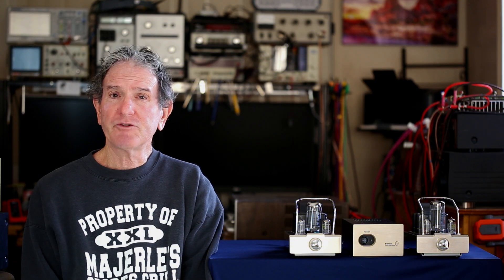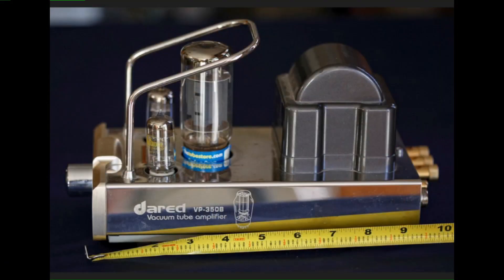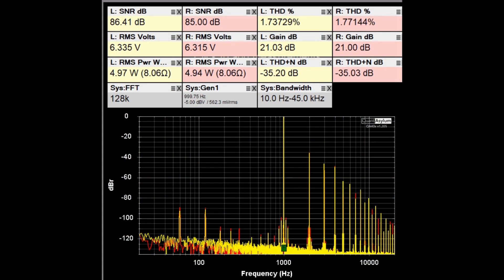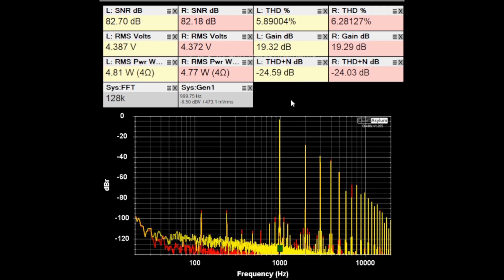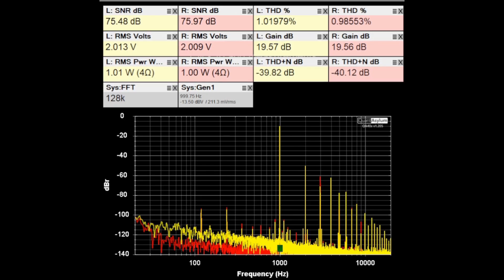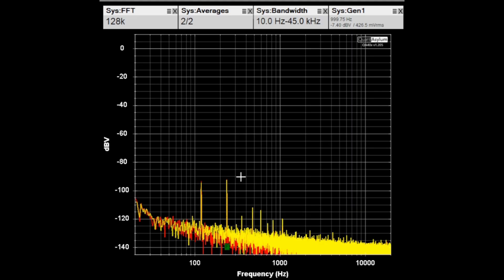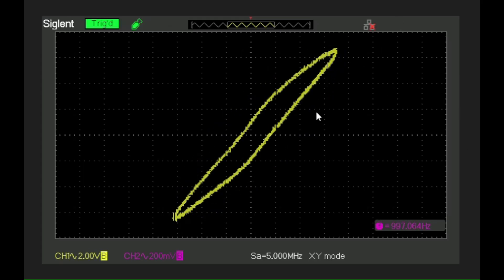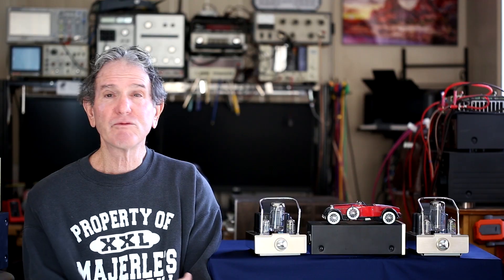Dared VP-350B Monoblock Tube Integrated Amplifier: Vintage Audio Review Episode #173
In this episode I look at Dared VP-350B Power Amplifier- a repair, its performance & features.

00:00 Introduction
02:08 “Tour” of Dared VP-350B
04:00 Measurement Data Starts- THD 5w/8ohms & max power
05:35 THD 5w/4ohms
06:12 Max Gain 8ohms
07:03 THD 1w/8ohms & 4ohms & harmonics
08:22 Frequency Response 5w/8ohms & 4ohms
09:25 System Noise
09:41 Output Impedance/Damping Factor
10:17 Multitone Response
10:30 IMD
10:51 Phase & Risetime
11:36 Listening & Final comments